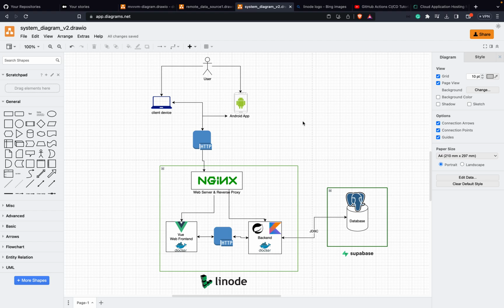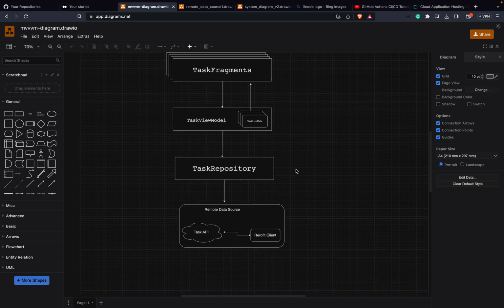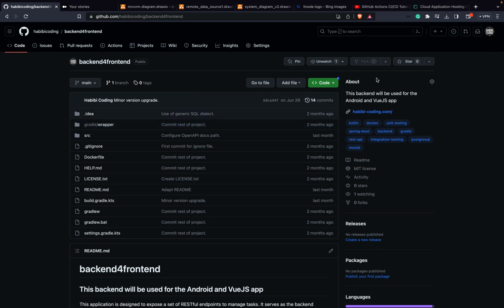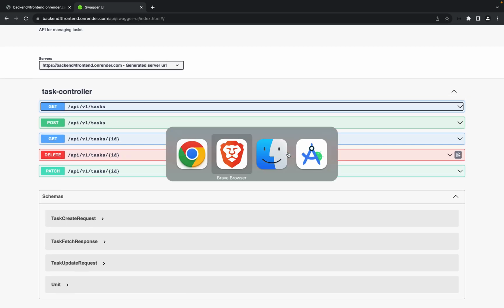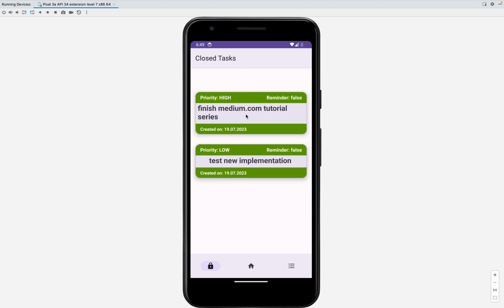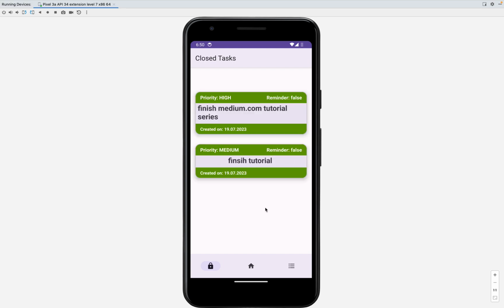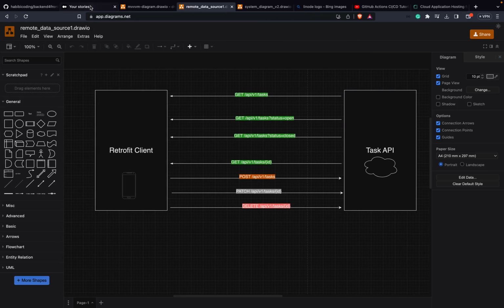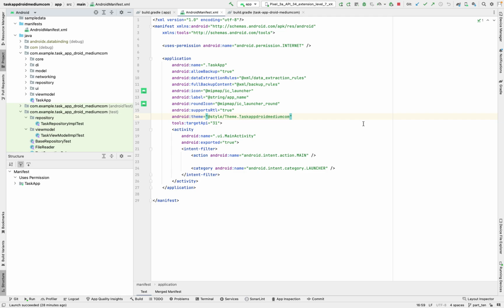Master Android MVVM CRUD in 2025 with This Proven Tutorial Series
In this Android MVVM CRUD tutorial series, we’ll cover everything you need to know about implementing CRUD operations in your app using the MVVM architecture.
This video serves as an introduction to our upcoming tutorial series, where we will guide you through creating a native Android app using Kotlin for task tracking. The series will focus on building an intuitive app that allows users to easily manage and track their tasks, leveraging modern Android development practices.